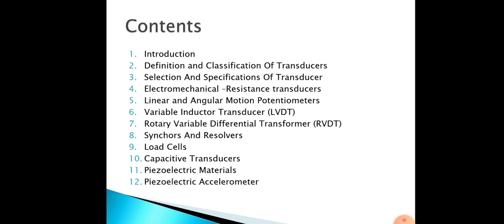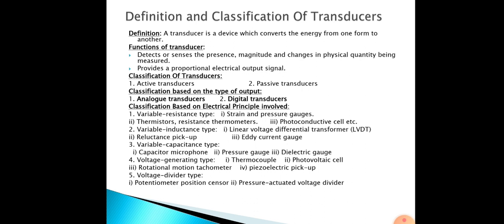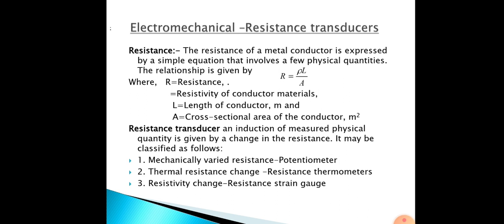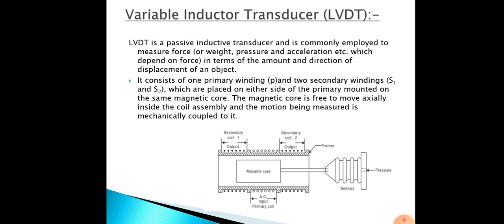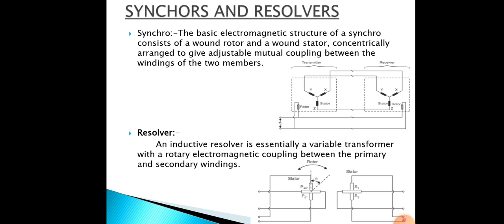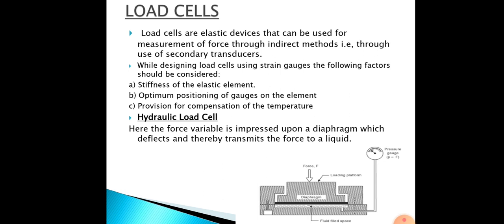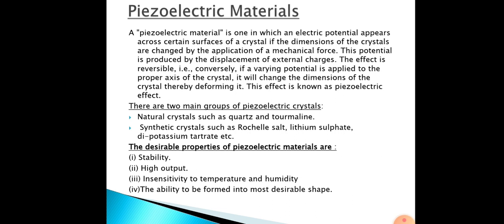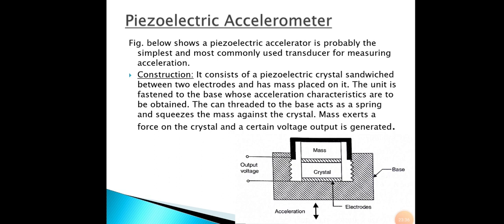15EE63A-Unit2-Transducers & Sensors (Part1)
Transducers & Sensors